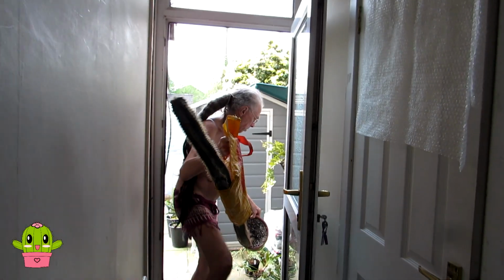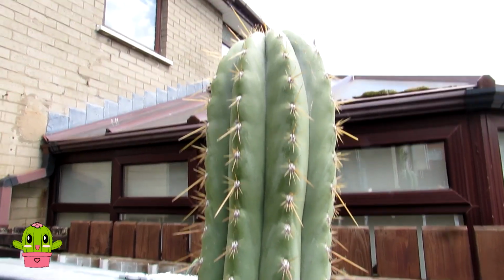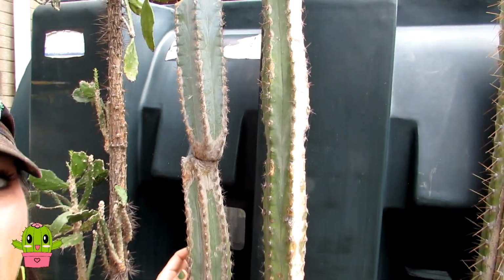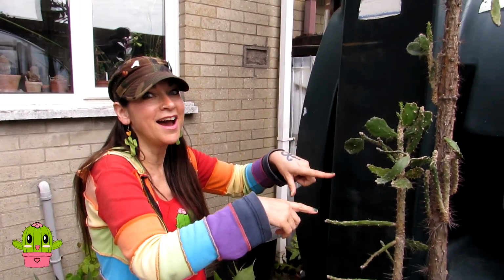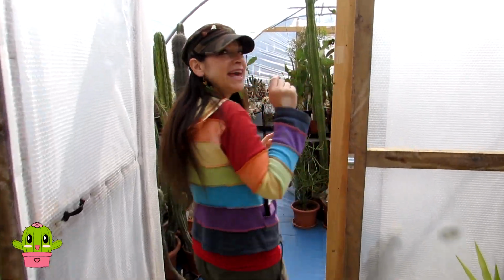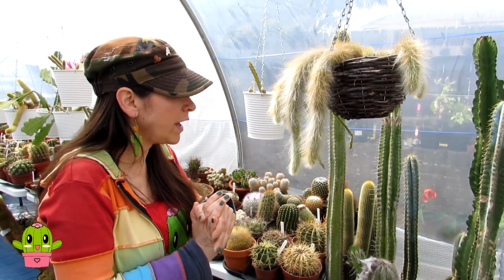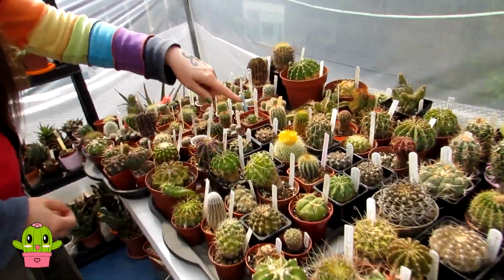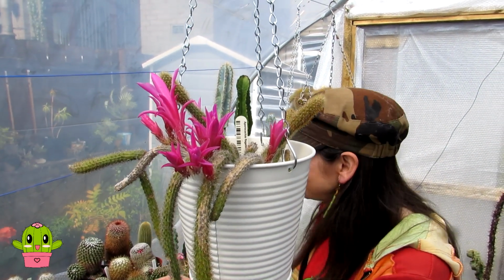Moving our 4 GIANT Cacti into the Yard for Summer & what's Blooming ?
Music Intro: The Future
Music  Outro: Nature Roots Remix